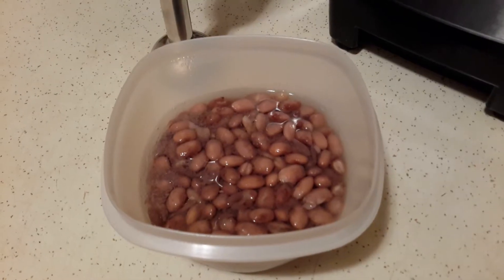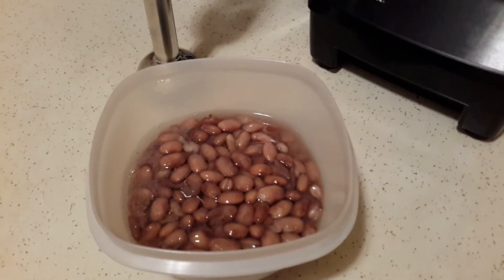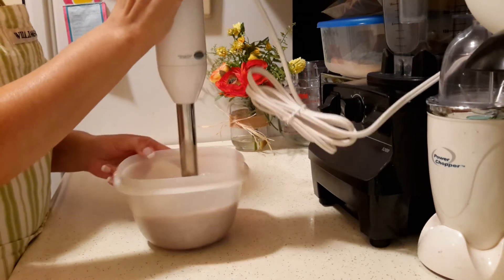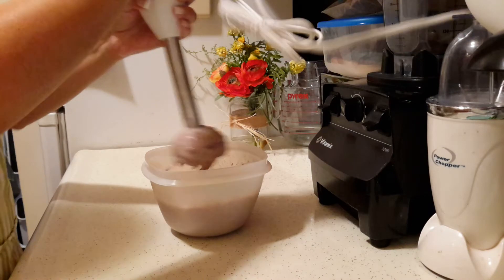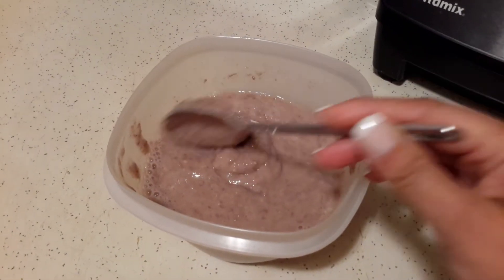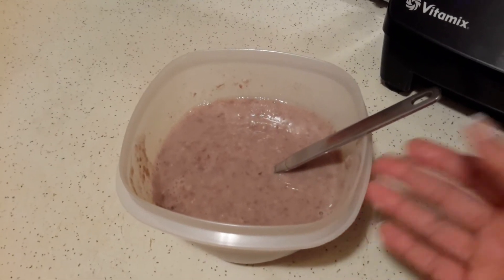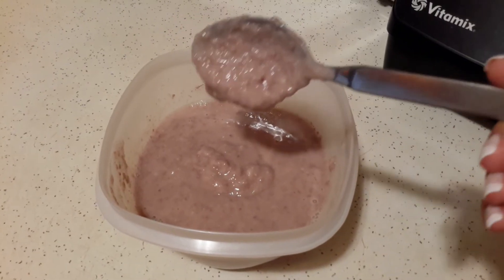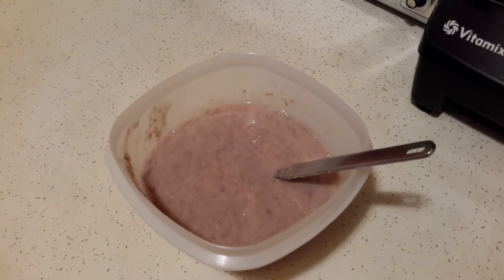No-Oil "Refried" Beans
This is the best thing ever if you no longer refry your beans in oil. So quick and simple and it saves you from washing extra dishes... Yay!

whole pinto or black beans (or any beans of choice)
an electric Hand Blender